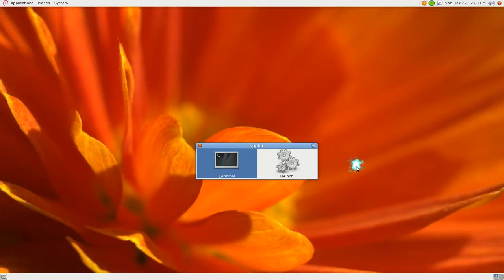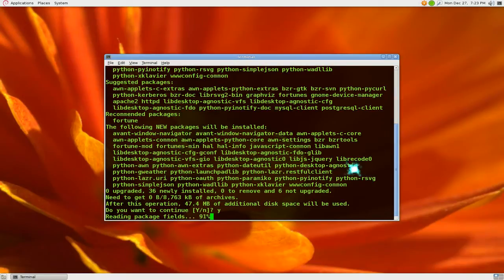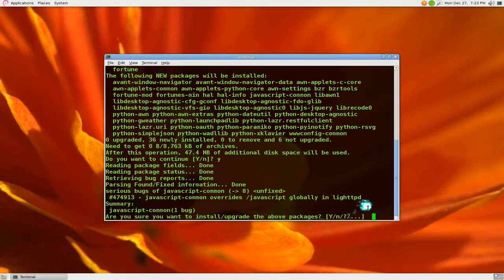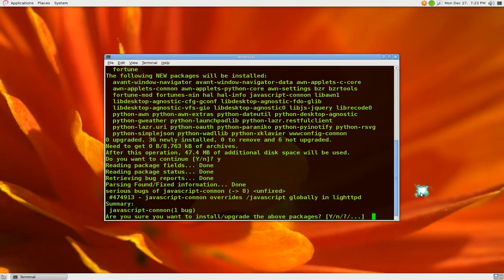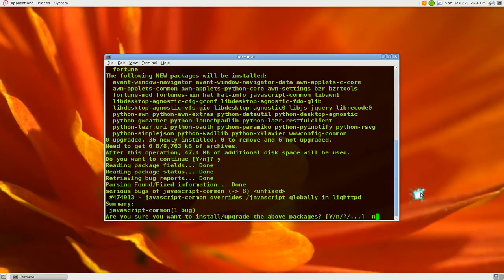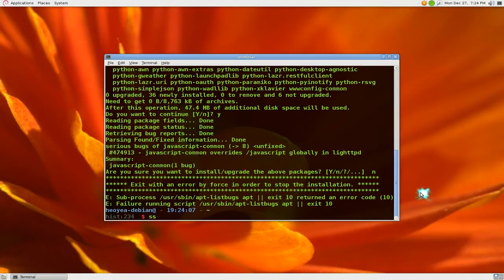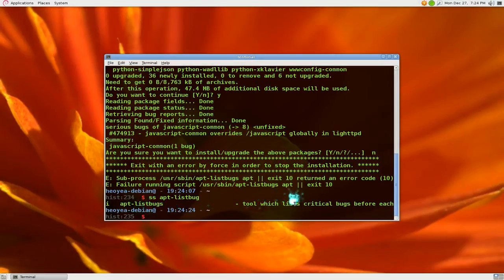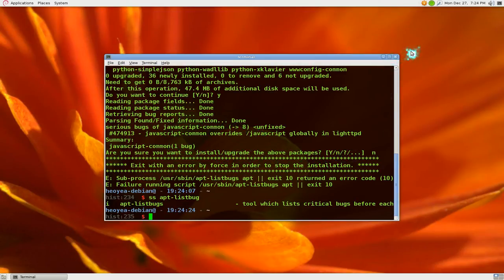Apt-Listbugs - Get Bug Reports Before Installing - Debian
tool which lists critical bugs before each apt installation

apt-listbugs is a tool which retrieves bug reports from the Debian Bug Tracking System and lists them. Especially, it is intended to be invoked before each upgrade/installation by apt in order to check whether the upgrade/installation is safe.

Many developers and users prefer the unstable version of Debian for its new features and packages. apt, the usual upgrade tool, can break your system by installing a buggy package.

apt-listbugs lists critical bug reports from the Debian Bug Tracking System. Run it before apt to see if an upgrade or installation is known to be unsafe.